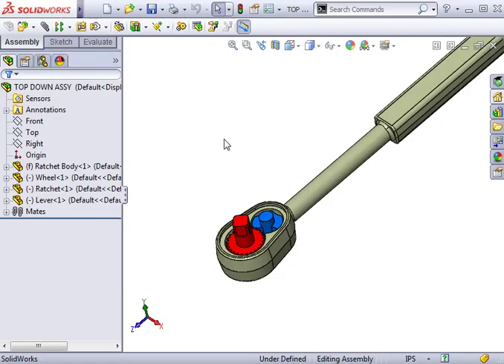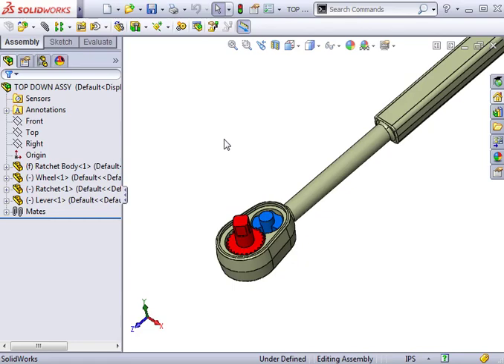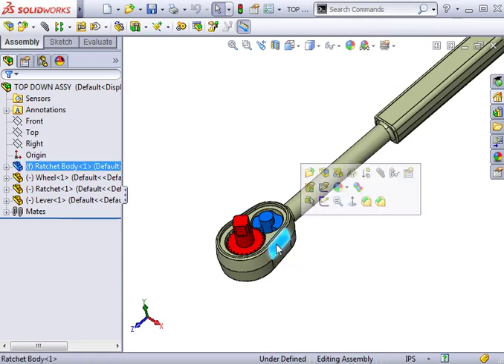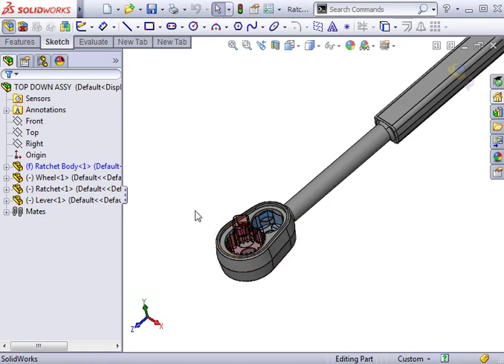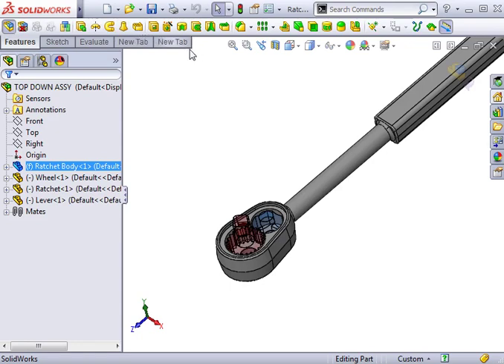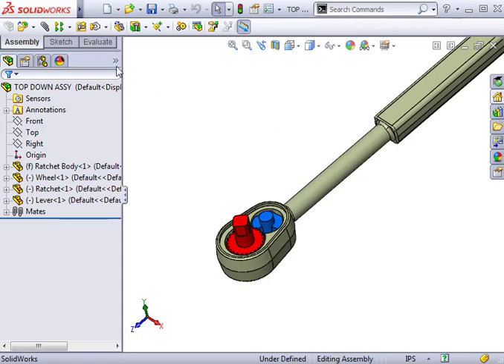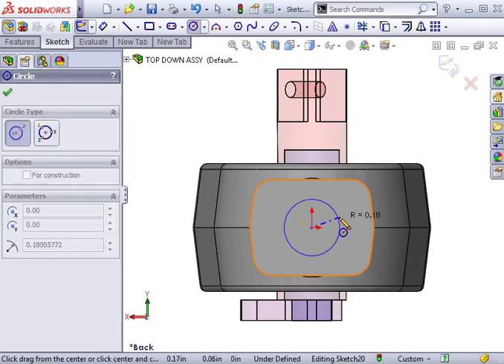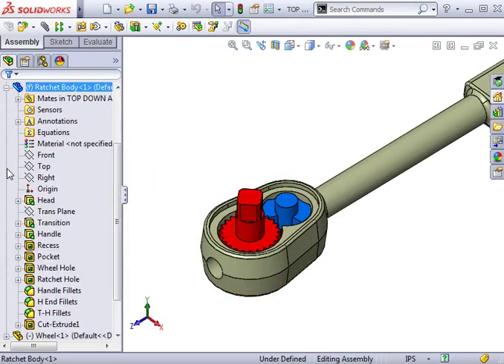07 Top Down Assembly Design 02 Edit Part Mode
Top-Down Assembly Design Edit Part Mode